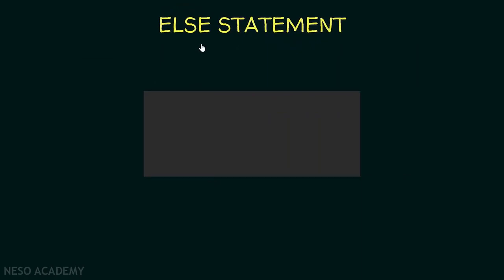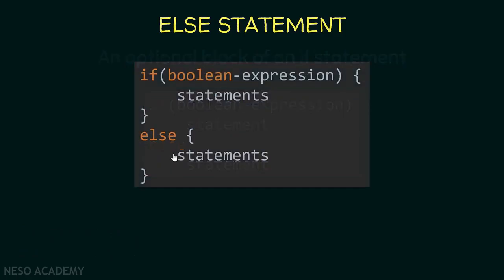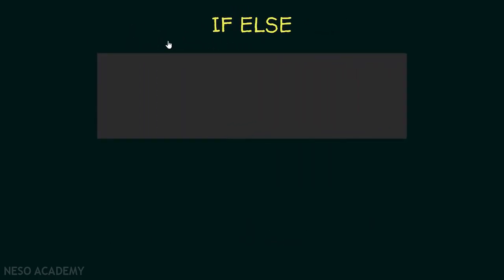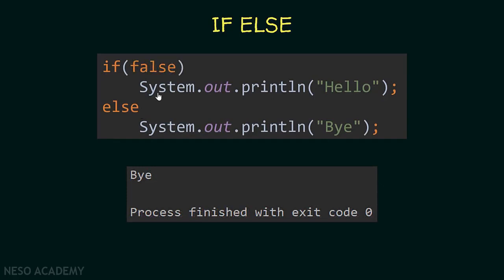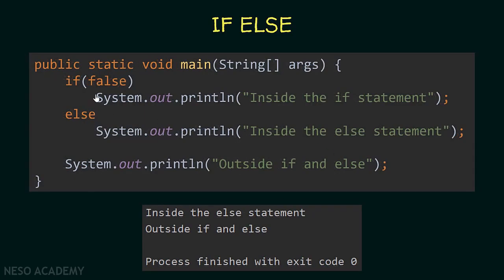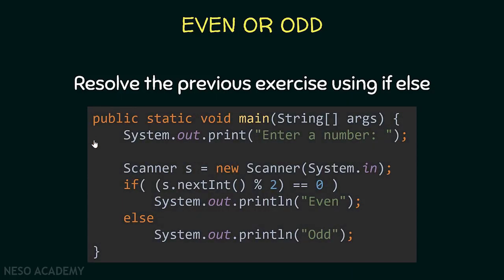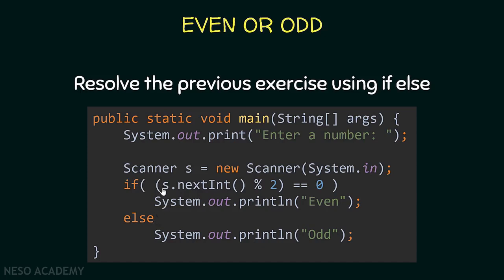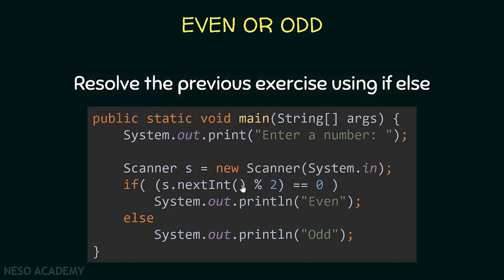Selection Part 1 (if else)